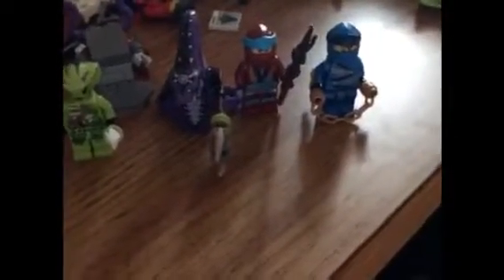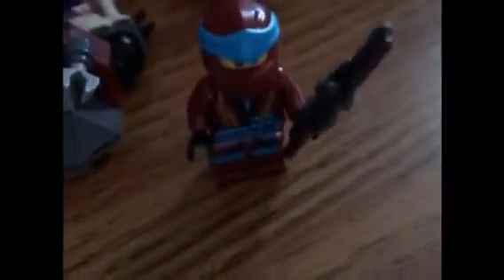Ninjago Legacy Jay’s Storm Fighter set review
Saw the LEGO Movie 2 yesterday and my aunt can get me and my cousin each one thing that we choose. (The price didn’t matter) and I got this because I want dat purple boi (Pythor)!!!